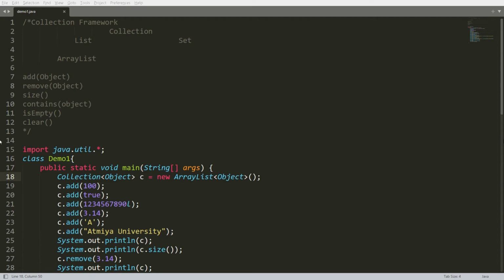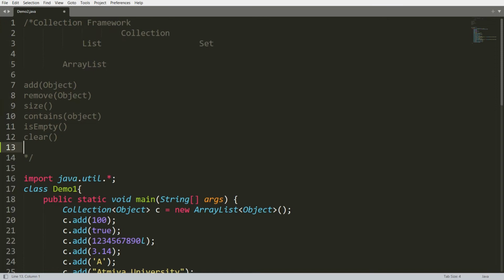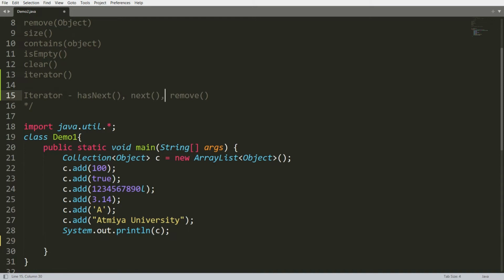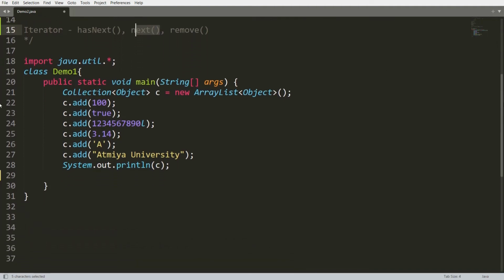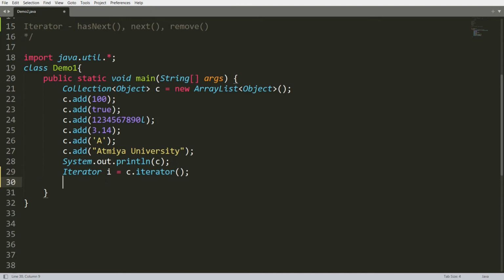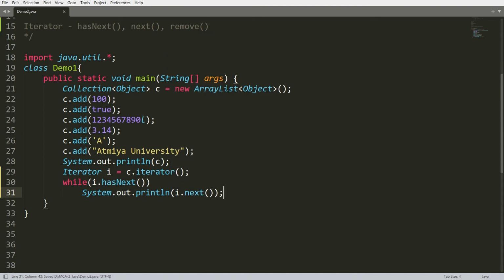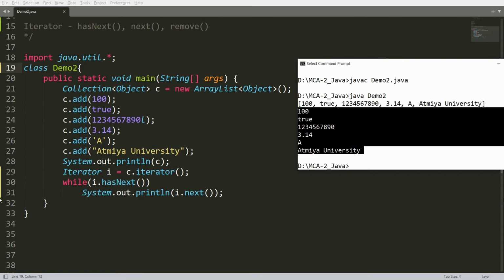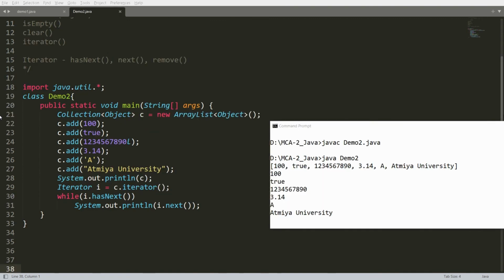Java Collection Framework Part-3 (Iterator Part-1) Retrieve each element individually Practical Demo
This video demonstrates how to use iterator to retrieve each element from collection individually. This video explains following methods of collection.
iterator()
Iterator - hasNext(), next()